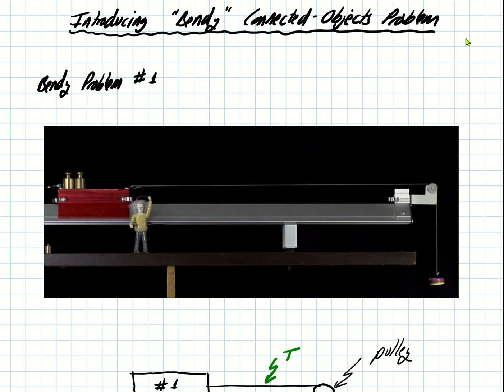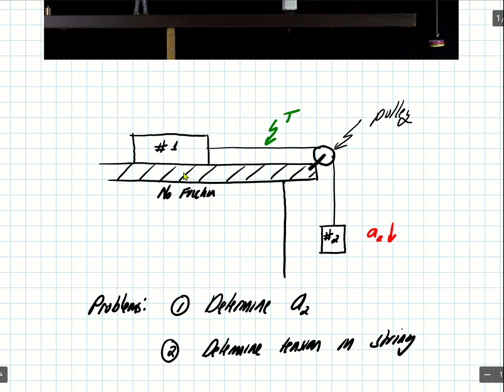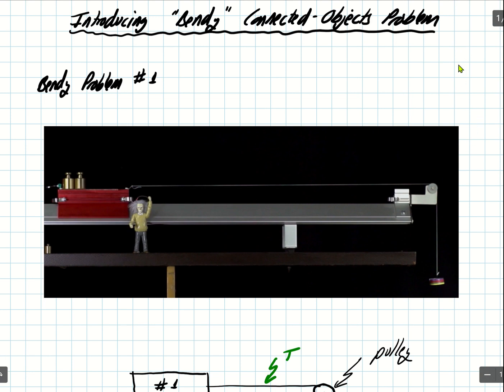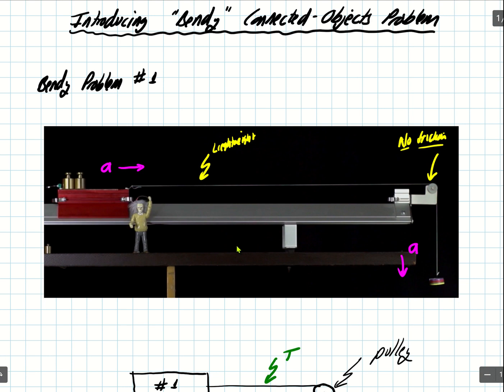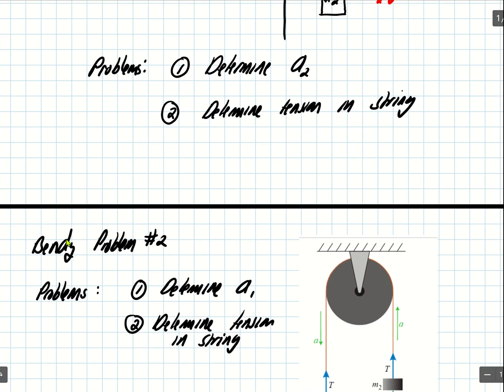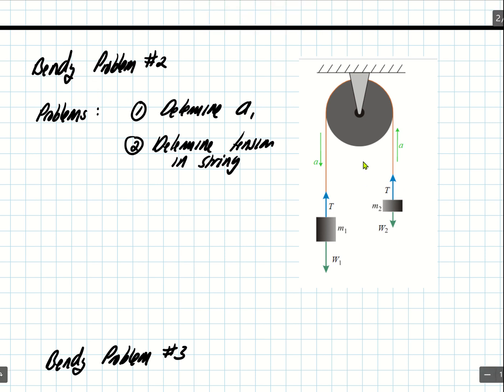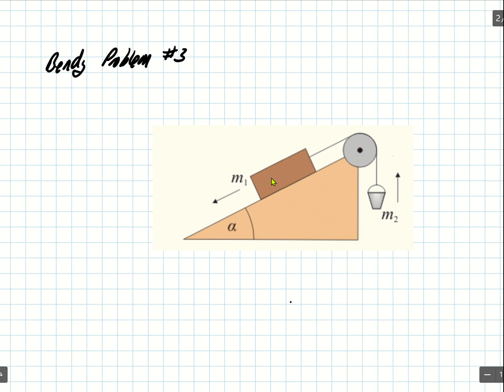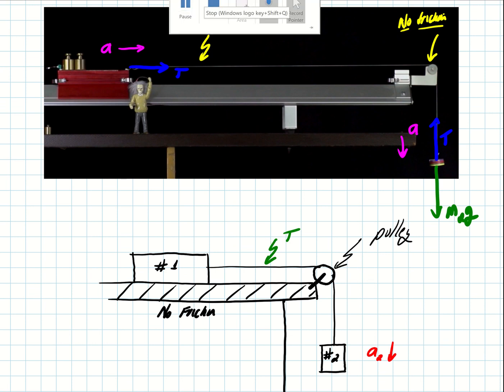ap1 notes jan04 introduction to bendy connected objects problems